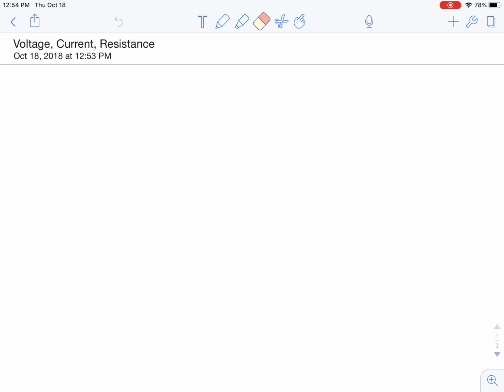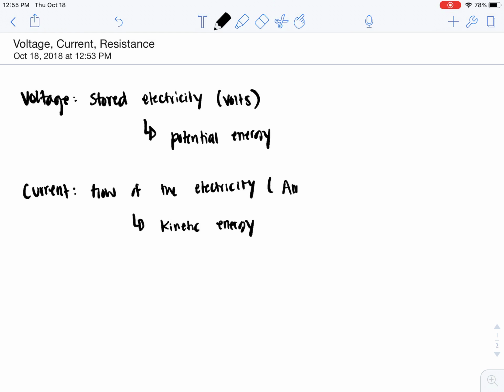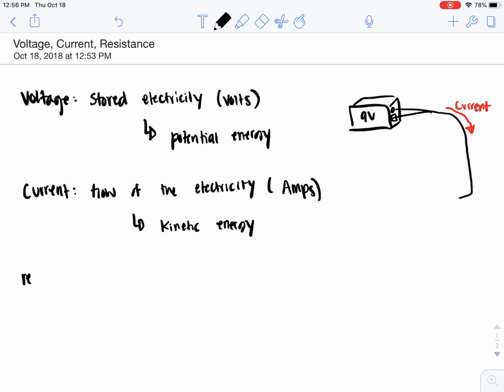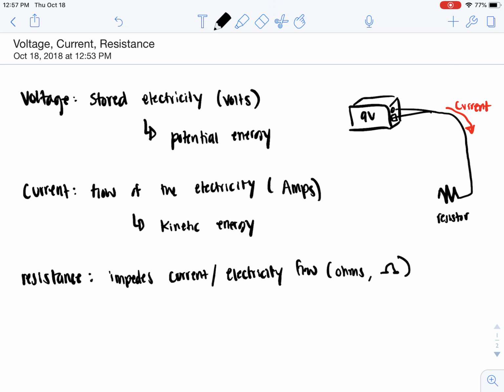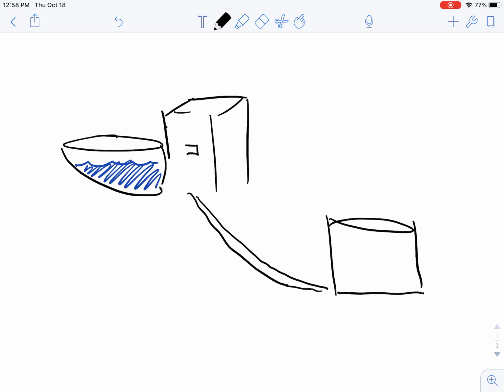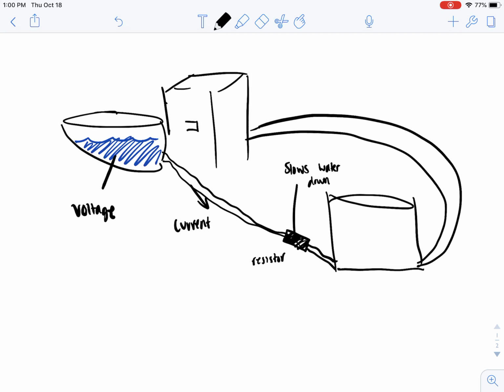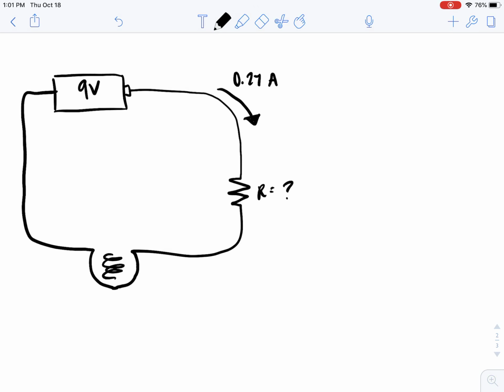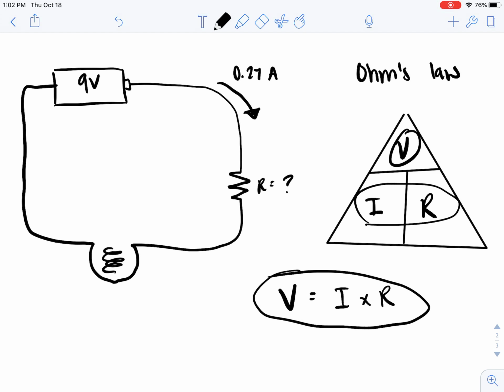Voltage, Current, and Resistance Basics